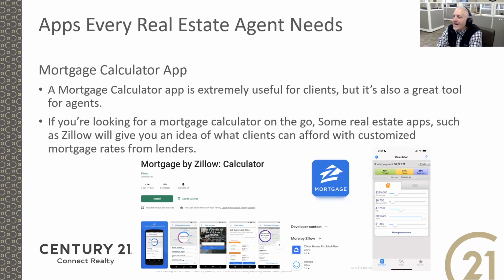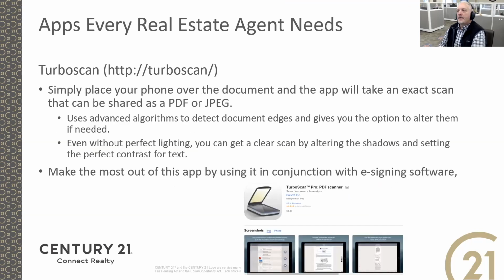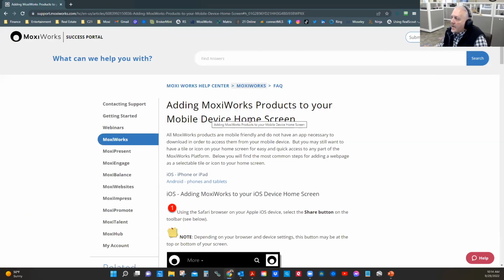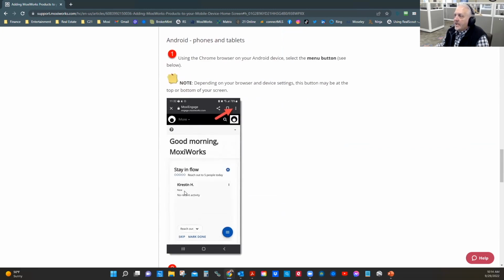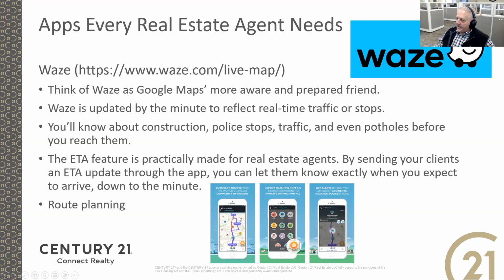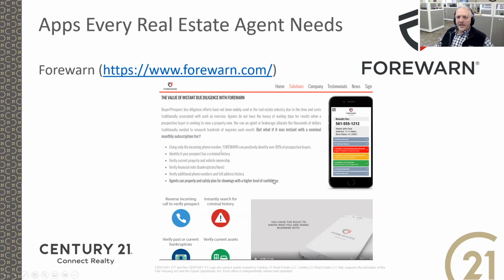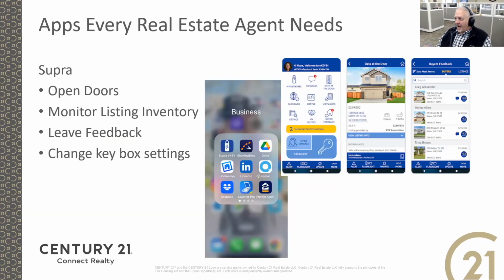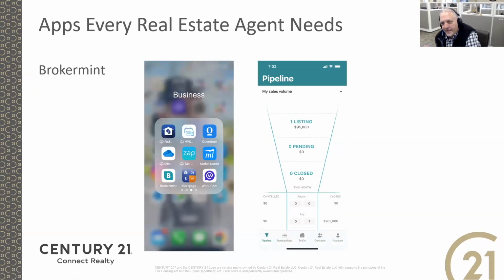Foundations - Apps and Resources | Century 21 Connect Realty - Sept 29, 2022